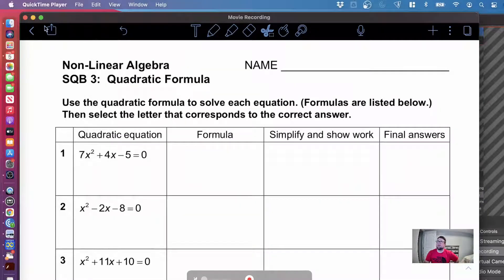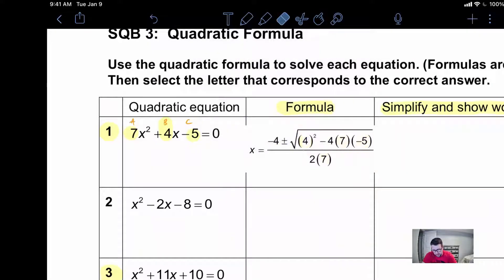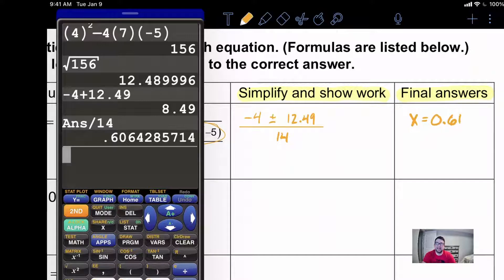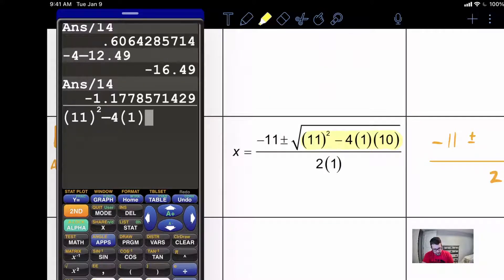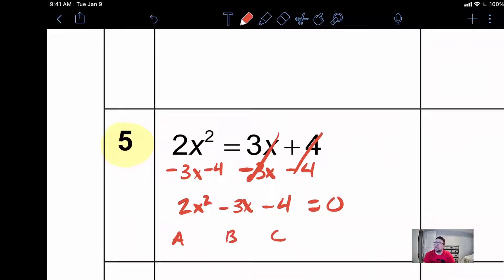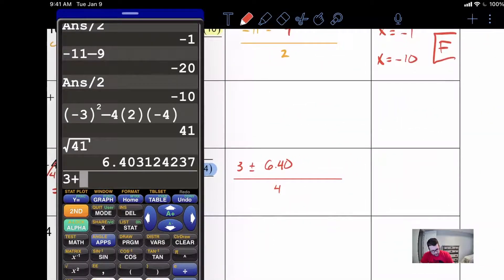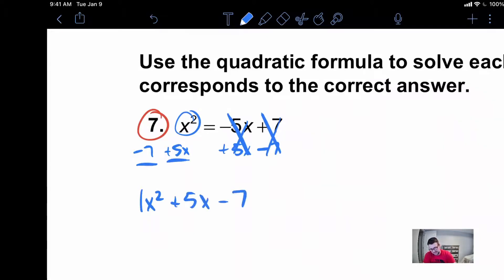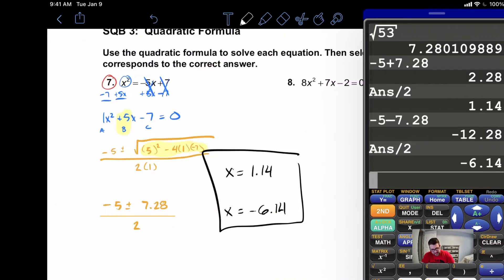NLA SQB3 Instructional Video